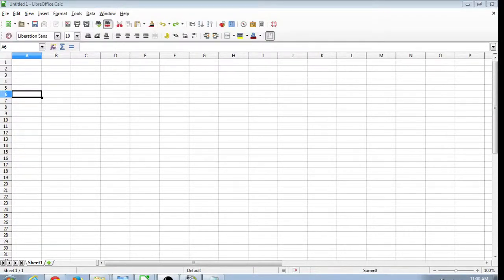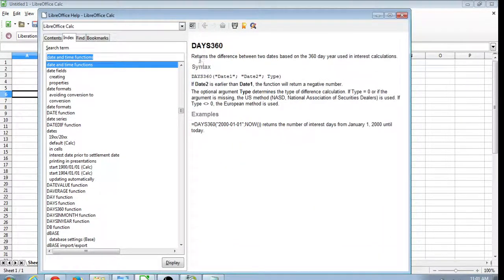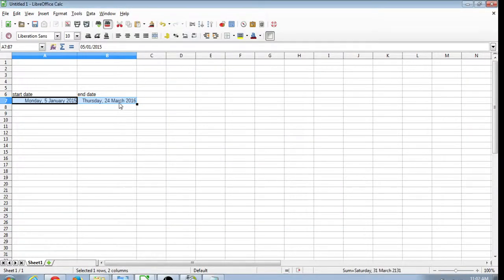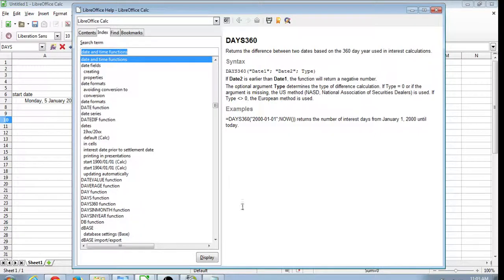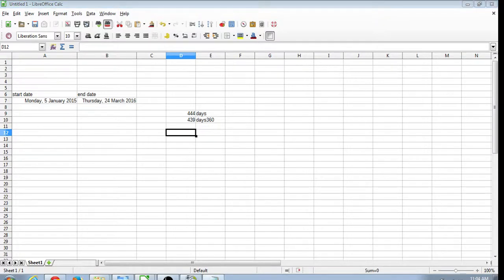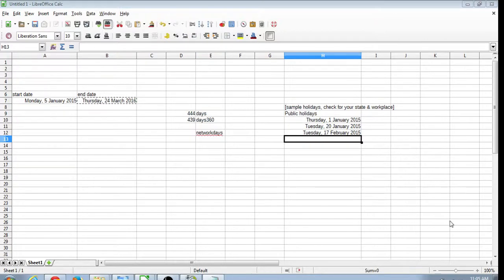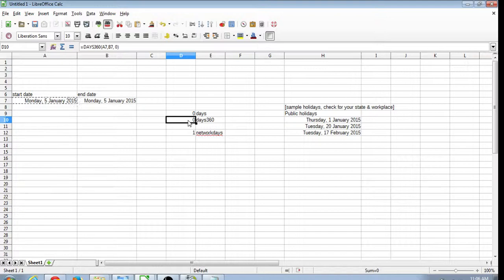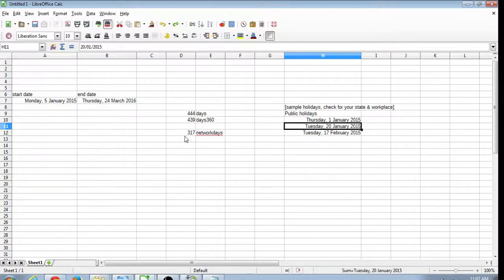LibreOffice Spreadsheet - Date Formula & Error Traps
Spreadsheets - Sorting Strings and Numbers
Hello and welcome to another tutorial.
Today we will have a quick look at date formula and formatting.
Hit F1 to bring up the help pages, on the Index Tab, search for date and time functions.
scrolling down we will see a lite of functioins for working with dates.
we can visit the help pages for each function like this, or go back to this page with a click.
similarly, by typing the formula in the cells we are prompted for the variables to complete the

formula.
Remember this and you will solve many problems on your own.
There are many more functions for working with dates

Lets do a quick calculation to identify the number of days between two dates.
For this we will use the days formula, say from 5th January 2015 to 24th March 2016
I liked to formate my dates to always show day of week and name of month, largely to avoid confusion

resulting from date formats, and recognising workdays or weekends.
so we use the days function. and it calculates for us there are 444 days.
if we use the days360 function, it will calculate 439 days.

Note the difference between these two functions is not just the 360 day year used by the days360

function, the order of the function arguements needs to match that shown in the help file. So this is

a good example of why we should always read the help file to understand the function properly.

Now, a more common requirement, is the number of work days between two dates. We have another function

for exactly this purpose, NETWORKDAYS.

Looking at the help files, NETWORKDAYS needs the holidays defined. For brevity, I'm going to copy in a

few holidays here. You should check the applicable holidays for your location and workplace. Obviously

this list is missing a few important holidays, keeping it simple today.

using the networkdays formula, and using the tooltop to help us recognise the input required, we

nominate the start date, end date and range of cells for the holidays, and calculate 317 days.

One thing I always like to do is do a sanity check on any formula I use. In this case, lets check the

days calcualted are correct when the start and end dates are the same. so copying the start date to

the end date, we see the days and days360 formula both calculate zero days duration, that's correct.

Unfortunately, the Networkdays formula calculates 1 day duration, which is obviously wrong. So we

would have to correct for this by using some logic test functions.

functions tutorial.

Also, if the input dates are not correctly formatted, the date functions will return a value error.

For more info on errors and how to manage them, visit my tutorial on error trapping.

Thats all for today, happy spreadsheeting.

LibreOffice is a free spreadsheet package.
The default install excludes the offline help files, also select the 'help for offline use' package to install.